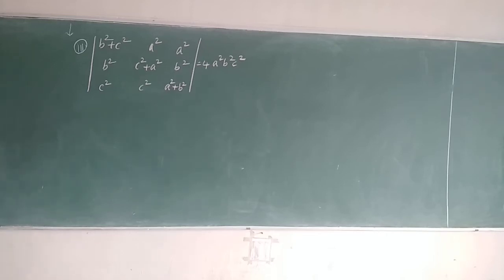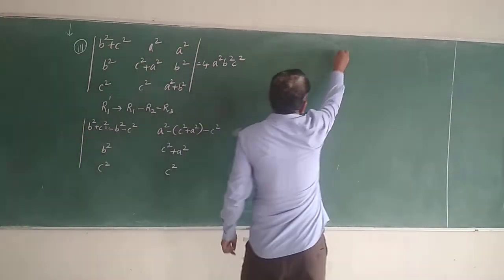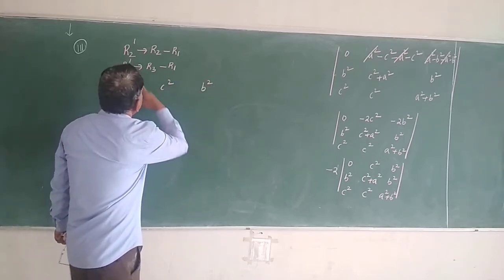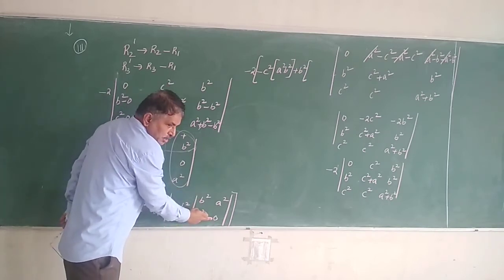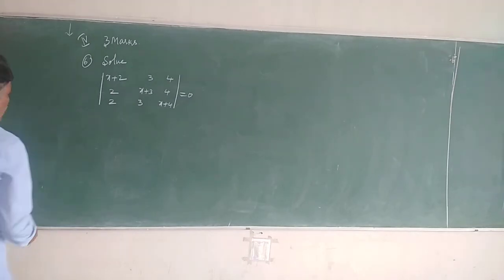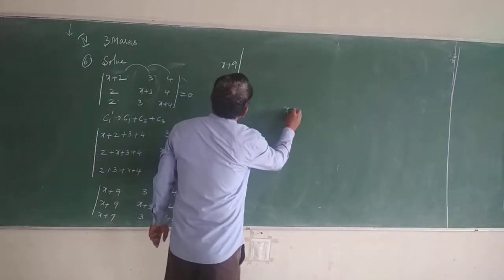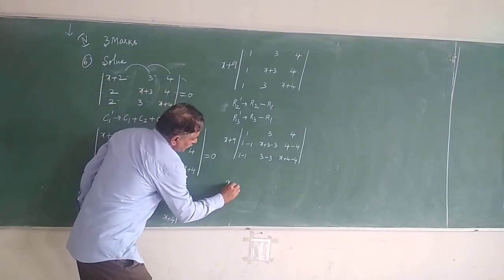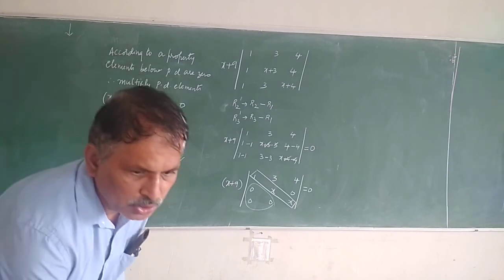Properties of determinants